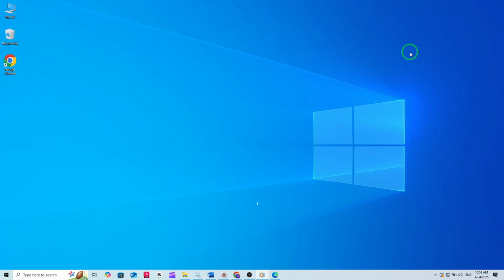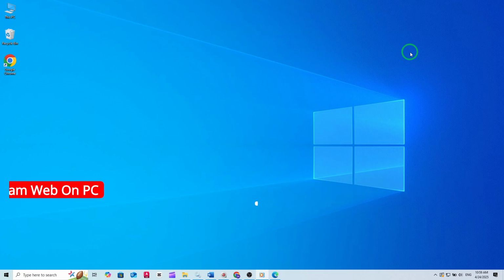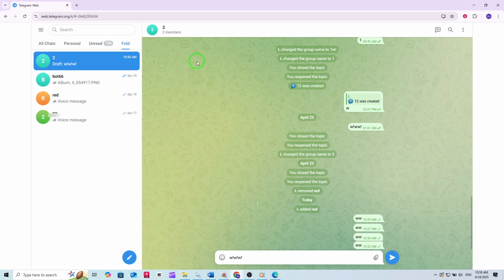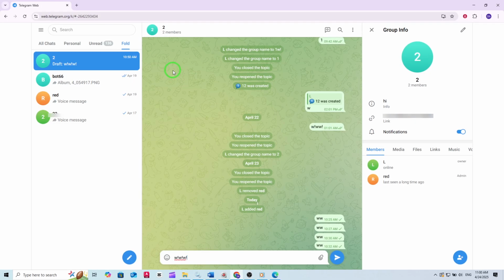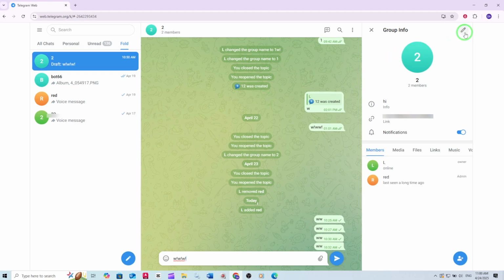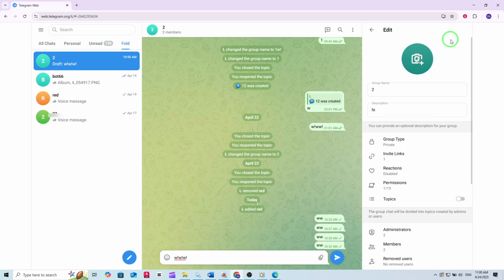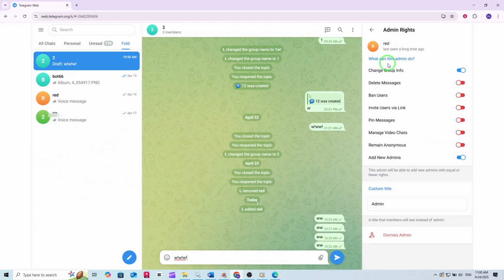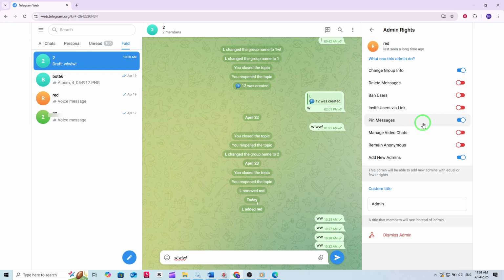How To Allow Admin To Pin Messages On Your Group On Telegram Web On PC (New Update)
Learn how to allow admin to pin messages on your group on Telegram Web on PC with the latest update. This step-by-step guide will help you manage your Telegram group more efficiently by giving admin users the ability to pin important messages, making key information visible to all members. Perfect for group owners and admins who want more control over group conversations.

Follow these steps to allow admin to pin messages on your Telegram Web group on PC:

1. Open Telegram web

2. Open the group that you are admin in

3. Click on the name of the group, then the Edit icon

4. Enter to Administrators, then click on the admin you want

5. Enable Pin Messages, click Save

By following these steps, you can easily grant pin message permissions to any admin in your Telegram group, ensuring important updates always stay at the top of your chat. This feature is especially useful for large groups and communities that need to highlight announcements or rules. If you found this guide helpful, be sure to explore more Telegram tips and updates for better group management.-

Chapters:
00:00 Intro
00:12 Soultion
01:05 Outro